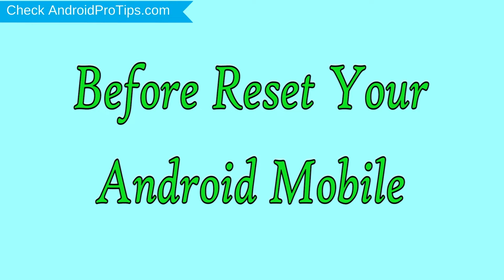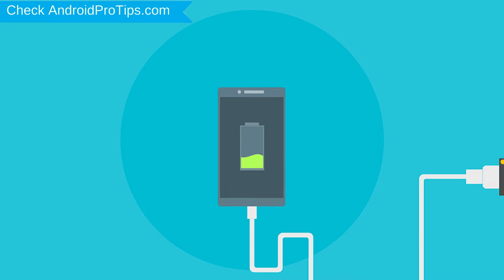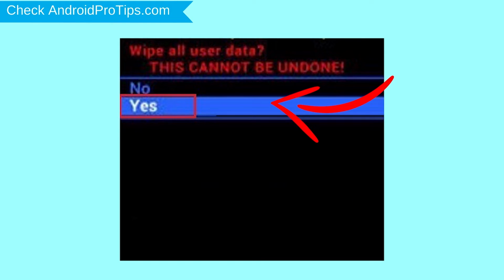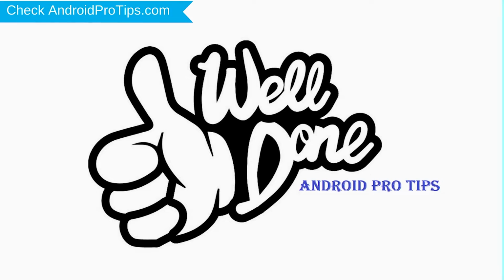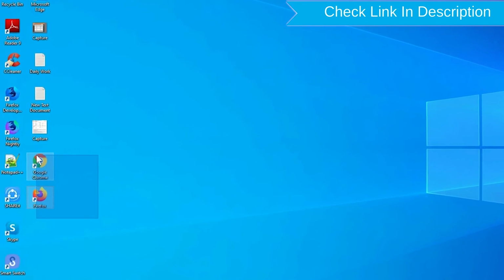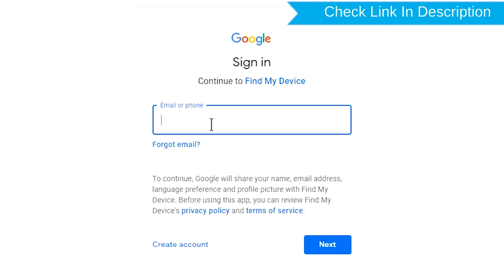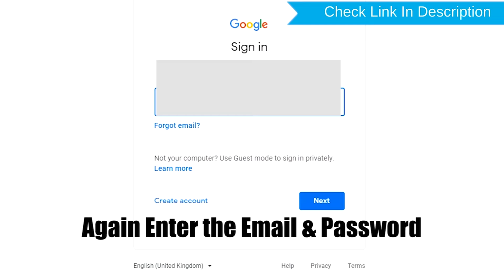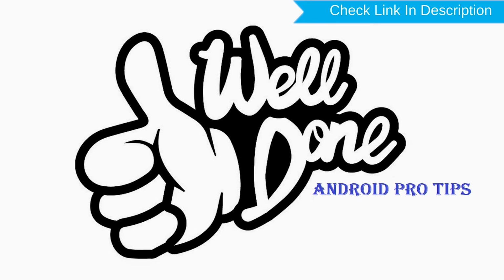How to Reset & Unlock Nokia 4.2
You can easily Hard Reset Nokia 4.2 android mobile here. You can also unlock Nokia 4.2 phone when you forgot the password.

In this video, you can learn how to reset Nokia 4.2 android phone in different ways.

Video Contents
How to Hard Reset Nokia 4.2.
Reset Nokia 4.2 without password.
Unlock Nokia 4.2 Android phone.
Reset Nokia 4.2 with Google Find My Device.
Wipe/delete data on Nokia 4.2.
Nokia 4.2 format when forgot password.
Nokia 4.2 bypass google account protection.

Hard reset Nokia 4.2

Power off your Nokia mobile, By holding the power button.
Hold down the Volume Down + Power Button.
Release all buttons when you see Recovery mode and press power button.
Next, When you see Android Exclamation Mark on your screen.
Navigate with volume Buttons to select wipe data/factory reset option and Press the Power Button.
Afterward, use the Volume Buttons to select option YES and press Power button to confirm.
Finally Select reboot system now option.